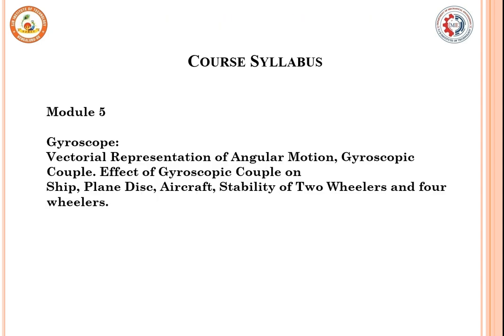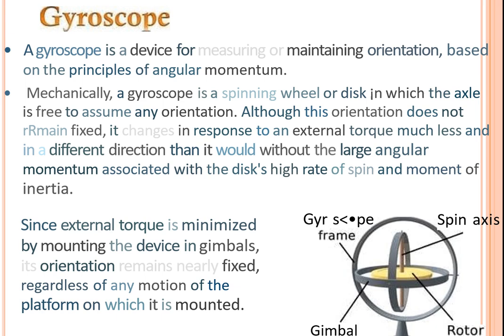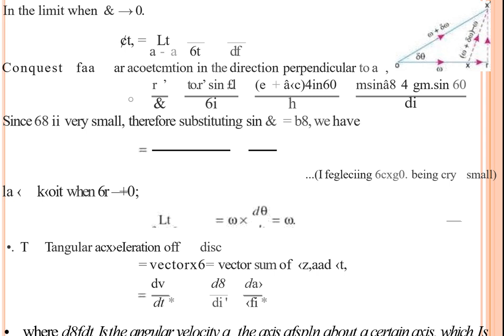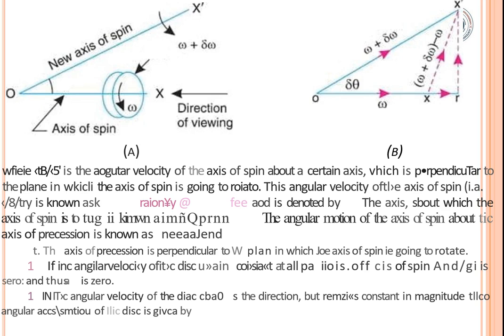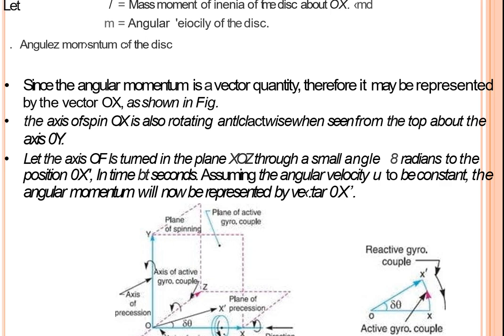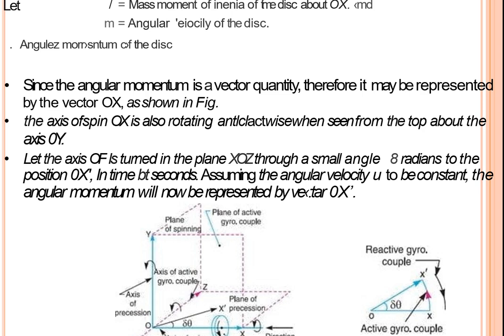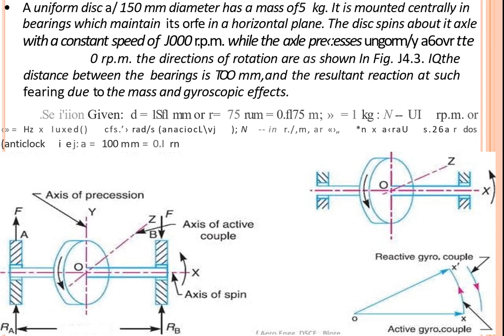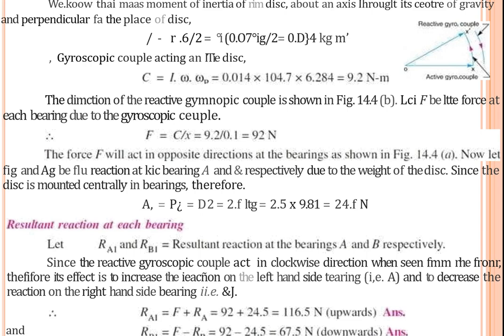23MET501 TOM module 5 video 1